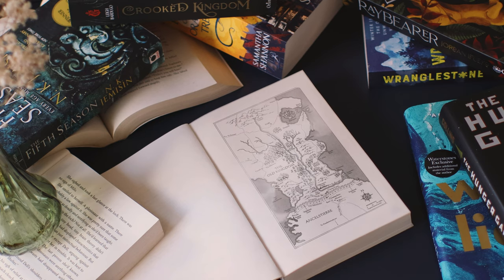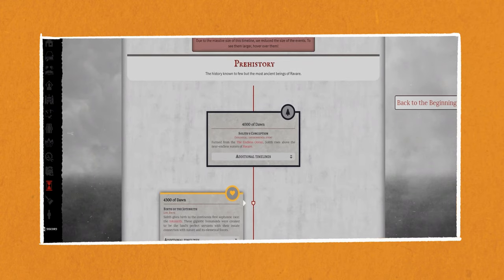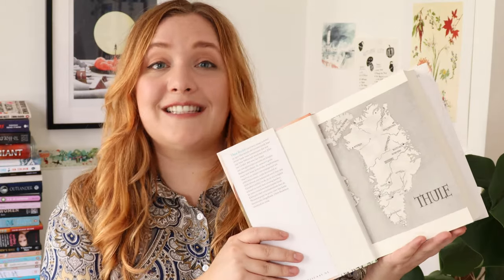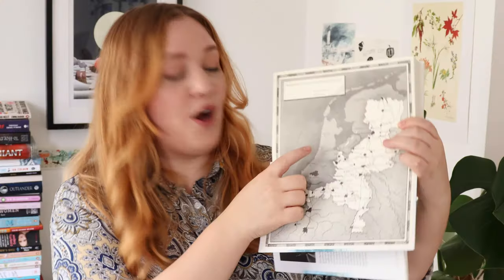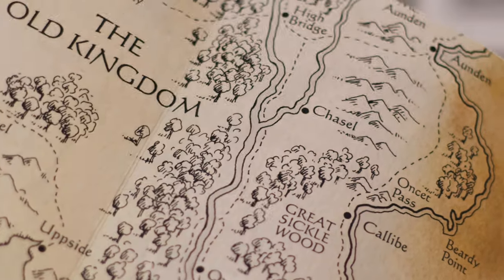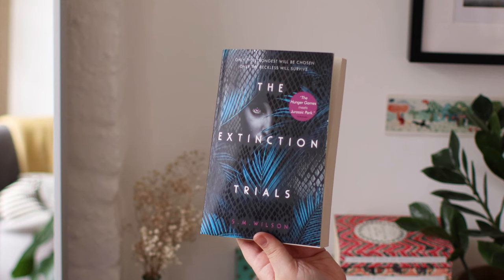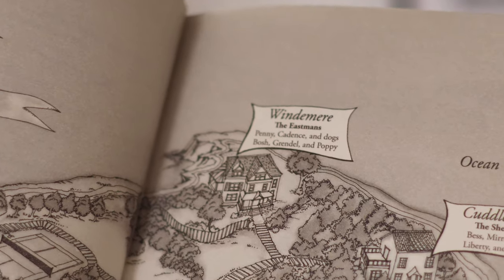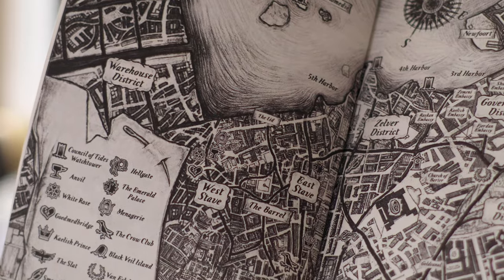✨An Ode to Book Maps | Exploring Fantasy Worldbuilding.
This video contains a paid advertisement for World Anvil. Thanks for supporting the creation of my videos!

✨ Thanks to my boyfriend Ger for creating the beautiful animated book maps! ✨

0:00 An Ode to Book Maps
1:19 Intro
1:55 World Anvil
4:20 My first experiences with maps and worldbuilding (Dutch books)
8:55 English language books with maps
18:33 TBR

// Video notes
◦ Yes, I did mispronounce Matriarchal
◦ There are in fact lots of translations of Koning van Katoren, even an English one (no longer in print) from the 70s!
◦ I can't believe I said 'Hunger Game' instead of 'Hunger Games'. It was impossible to save in the edit. 😉

Books mentioned:
// Dutch

- Kinderen van moeder aarde
- Kruistocht in spijkerbroek
- Koning van Katoren
- Niemand houdt mij tegen

// English
- Sabriel (The Old Kingdom series)
- The Fifth Season (Broken Earth trilogy)
- The Extinction Games
- Wranglestone
- Raybearer
- A Winter's Promise
- The Hunger Games
- The Priory of the Orange Tree
- Six of Crows
- Crooked Kingdom

I created this beautiful journal for anyone who is in a book club or wants to track their reading.
Featuring:
- luxurious finish, including thick paper and bookmark ribbon
- 50 book journal templates to fill in
- 200 book recommendations in 20 themed reading lists
- chapters with tips and advice for running your book club
- reading log
- book wish list
- books lent/borrowed page

Hoi! I'm Sanne. Nine years ago I moved from the Netherlands to London, where I'm currently working as a freelance social media producer in the publishing industry, event host and content creator. I've been making videos for 12 years and on my channel I talk about books, translation, the publishing industry, London, travel, plus career and creativity advice. If you're looking for your next book to read, need a confidence boost before starting your internship/new job or want to follow my journey trying to reach new creative and freelance goals, you're in the right place!

🌙 Some of my favourite videos I’ve made 🌙

📖 Book Reviewing Policy 📖
I can currently only accept a small number of books for review and I don't accept self-published books. I enjoy reading classics, dystopian/apocalyptic novels, historical fiction, sci-fi and a variety of graphic novels, YA and contemporary literary fiction. Any questions?

◦ Were is your accent from?
I was born and raised in the Netherlands, studied English Lit at Leiden University (also in the Netherlands), studied in the US for 3 months and have lots of American friends. Now that I live in London, I still mostly have my American accent, but with lots of British vocab mixed in.
I currently live in North London.
I’m a Freelance Social Media Producer, public speaker and YouTuber/blogger. Before that I was an Audience Manager at Penguin Random House UK.
◦ How did you get your job in the publishing industry?
I did publishing work experience on 3 different occasions, did a lot of networking and learned everything I know about social media from creating and running my YouTube channel for 8 years. P.s. you don't necessarily have to study Publishing or English to get a job in publishing.